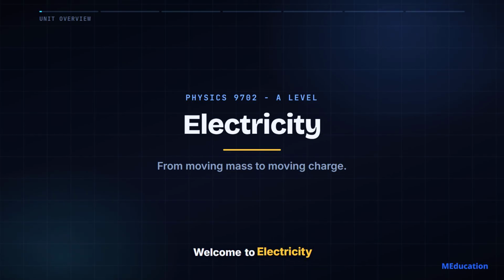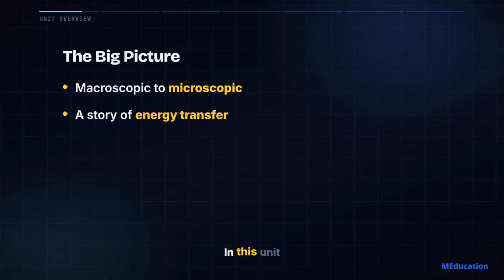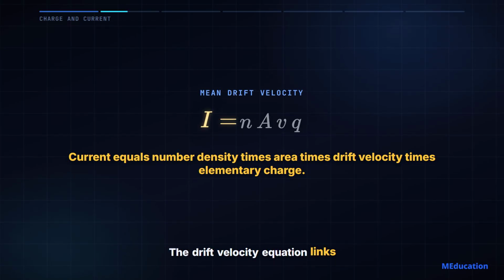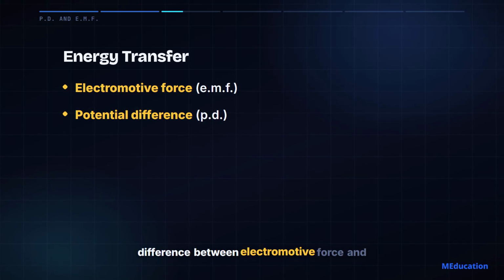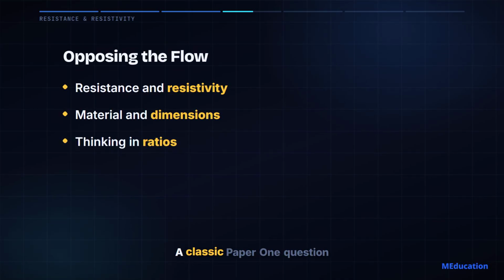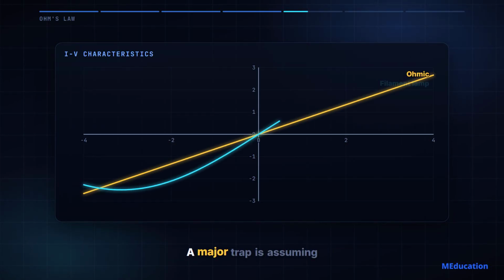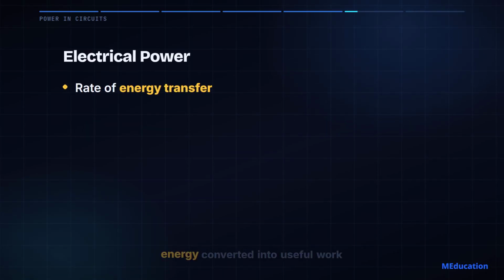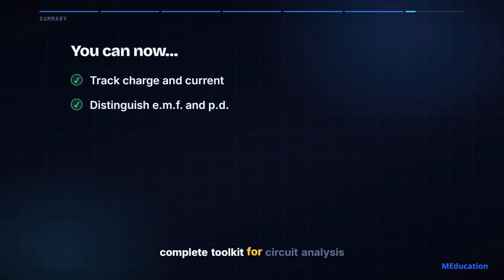Electricity | A Level Physics Unit | Cambridge 9702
Electricity — a complete A Level Physics unit overview. In this video: Unit Overview, Charge and Current, P.D. and E.M.F., Resistance & Resistivity, Ohm's Law, Power in Circuits, Summary.